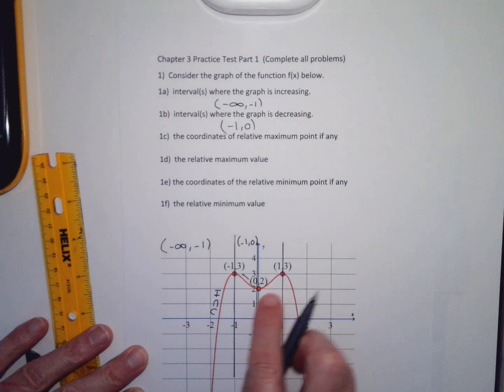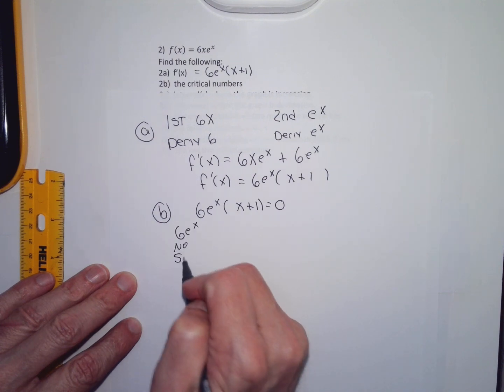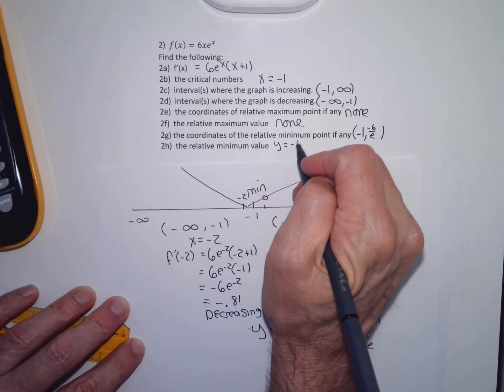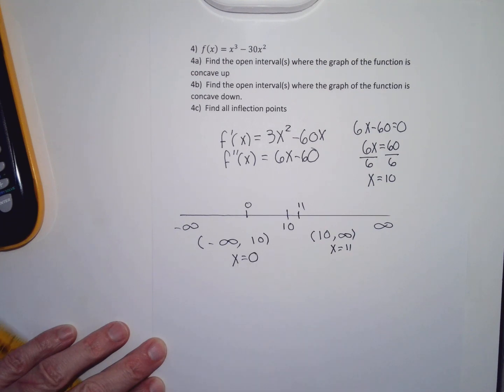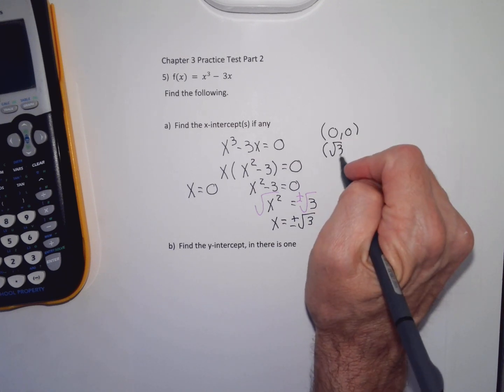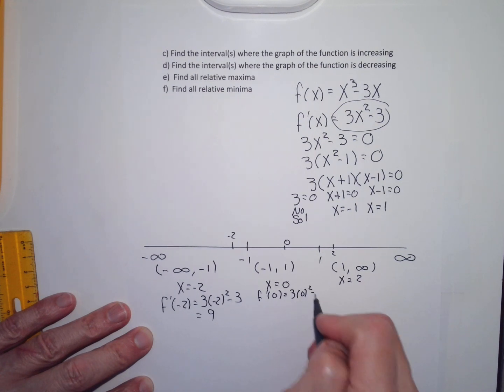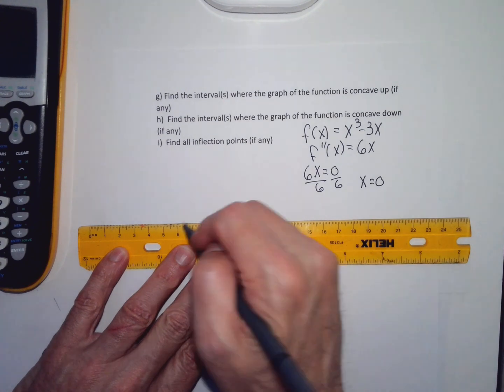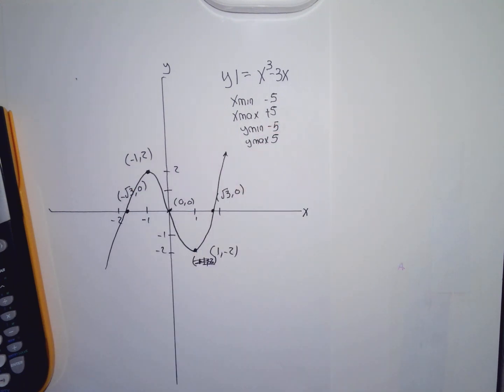Chapter 3 practice test part 1 of 2